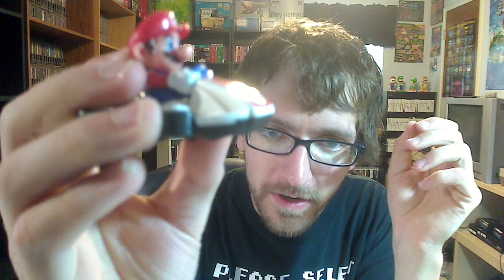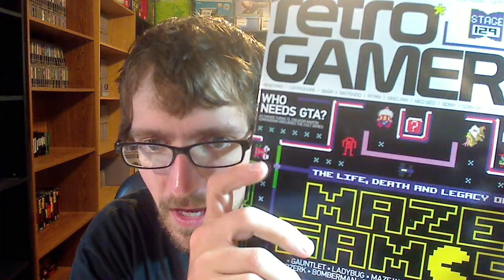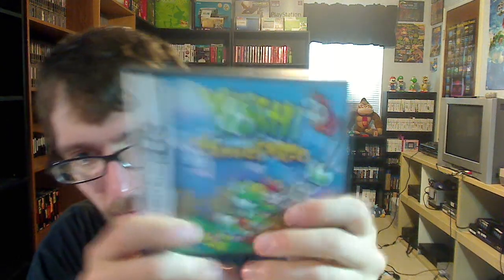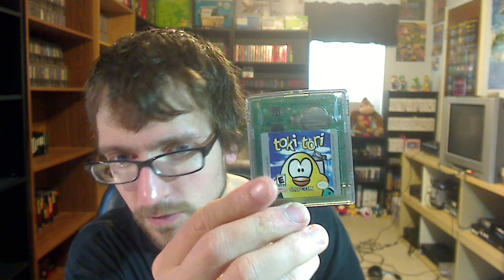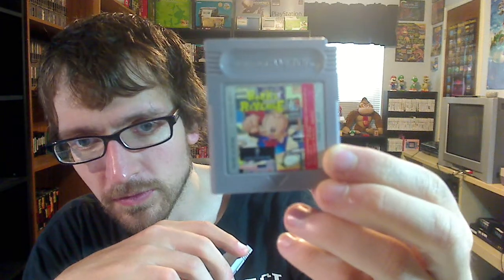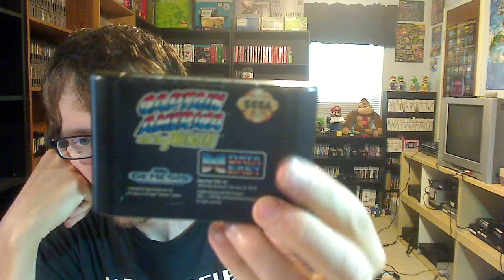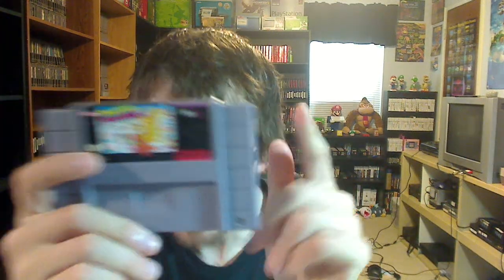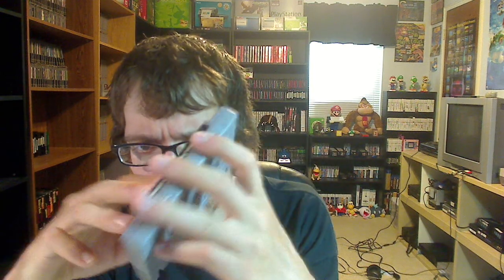Pickups 081 - 07-18-14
Finally, I got a copy of a Genesis game I have wanted for a while. I feel like a "hero" now because of it. This tiny Dracula is having a big adventure on Game Boy, The 3rd and final Castlevania game in the Game Boy Castlevania trilogy,Have a blast with Wario's "twisted" mini games in this classic Game Boy Advance game.You don't play as a worm in this overlooked NES game. Thats false advertising.